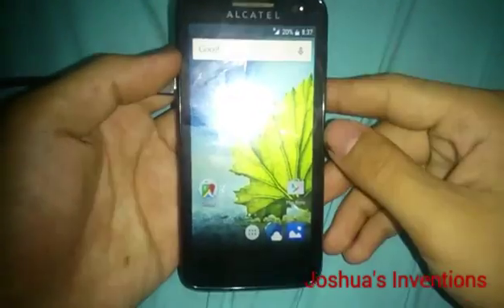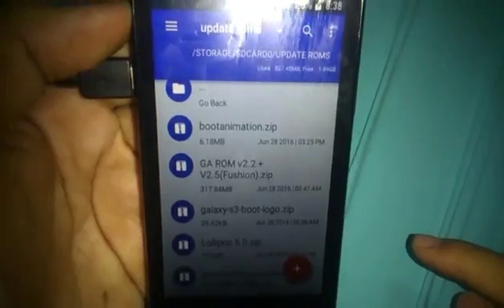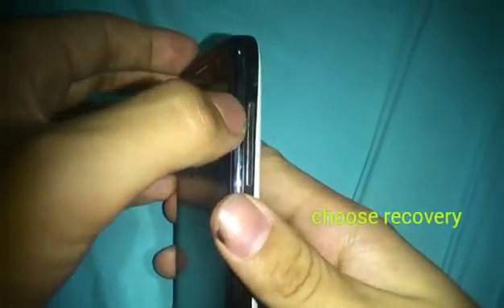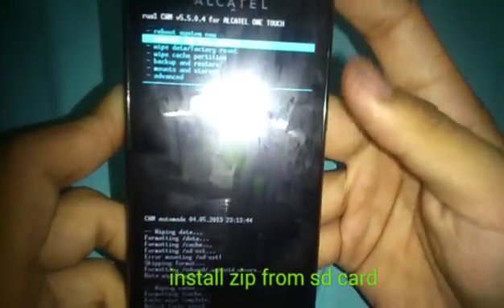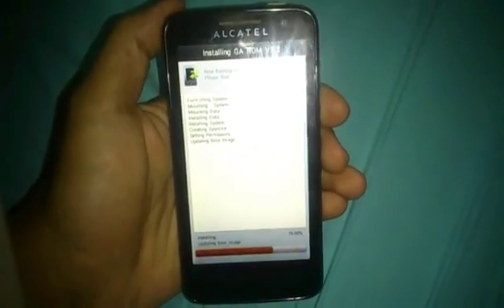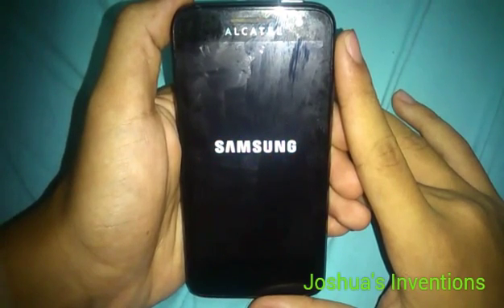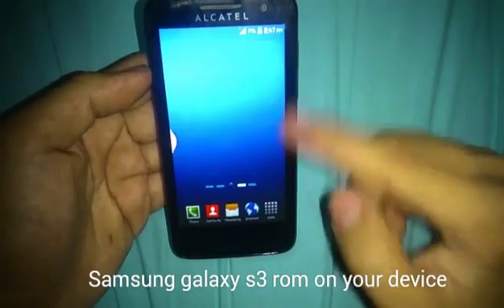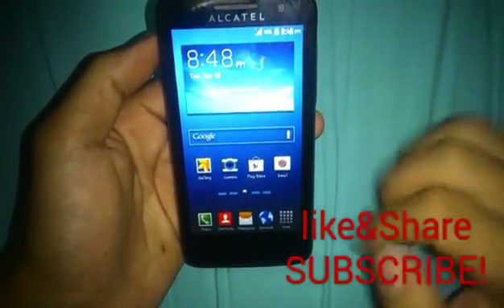How to install roms|alcatel one touch 5021e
Hi guys! Today Im going to show you to how to install roms.now I'm am using Samsung galaxy s3 to install on alcatel one touch 5021e.
*root
*boot loader unlock
*clockwordmodrecovery
*rom zip file
Note:download the perfect rom of your device because if your rom is not compatible to your device that will cause"bootloop"